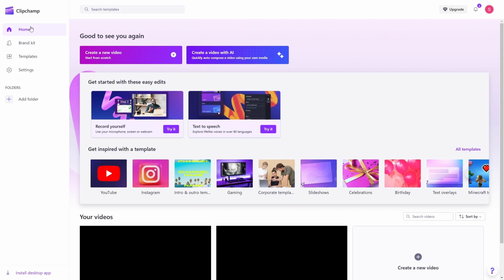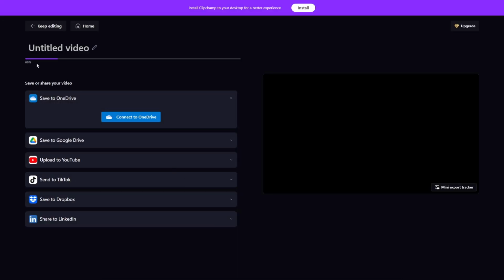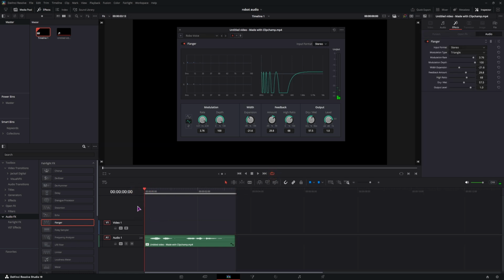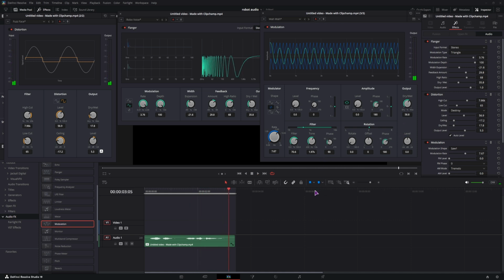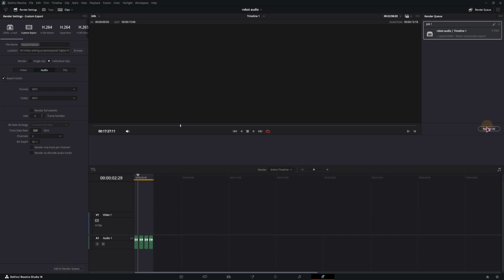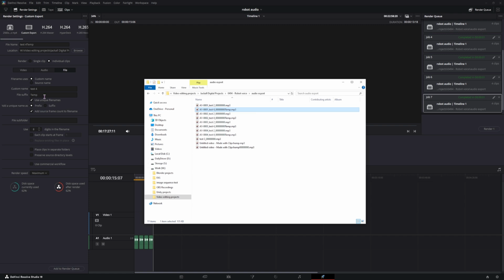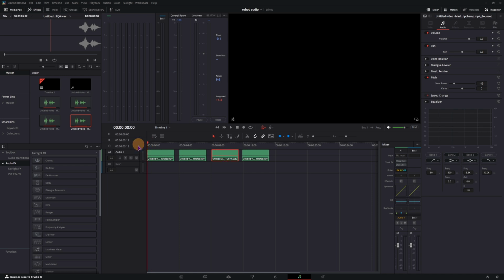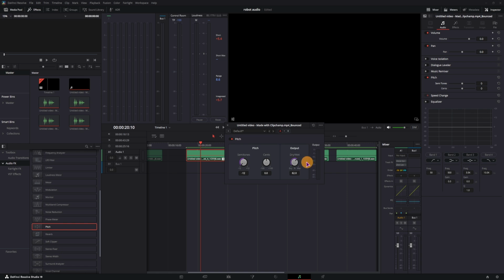The Best Way to Create a Robotic Voice (DaVinci Resolve Guide)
*Want to make your voice sound robotic in DaVinci Resolve?* This step-by-step guide shows you exactly how to transform normal speech into a robotic voice using built-in effects. Plus, I'll show you how to export your robotic voices so you have individual audio files to be ready for use in other project! 🤖✨

🛒 *EDITING TEMPLATES & PLUGINS*
🔧 *visualVFX*

🍯 *SUPPORT ME*
✨ Enjoyed this video? Here’s how you can help: